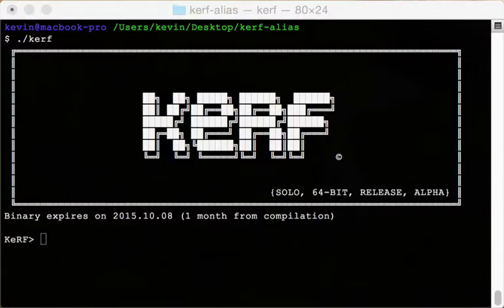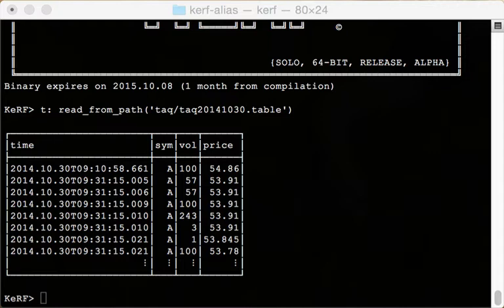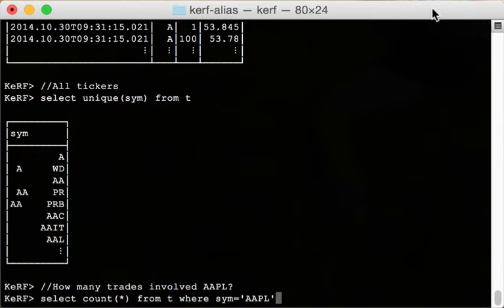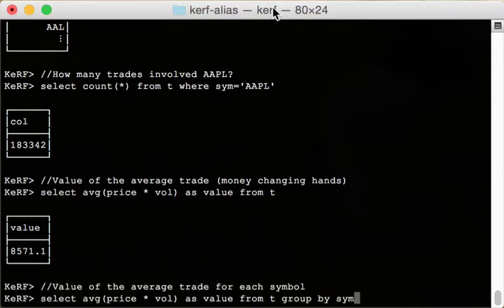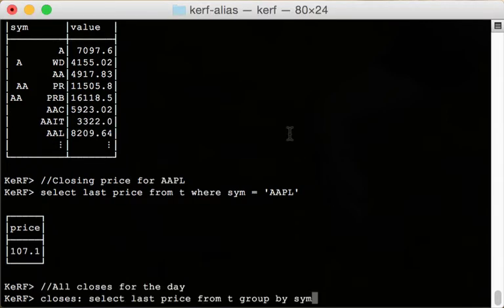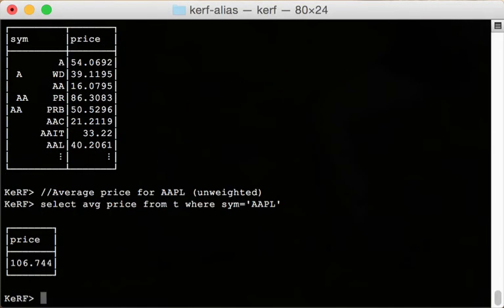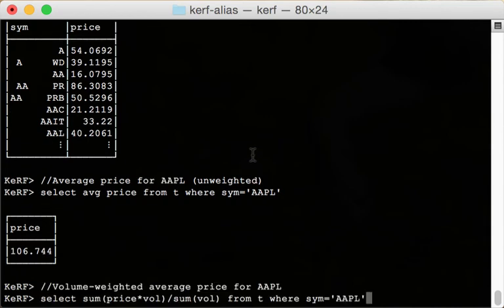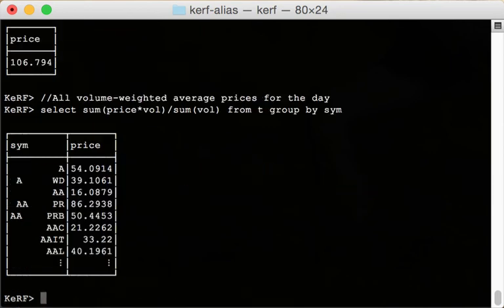Kerf Screencast - Stock Basics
Basic stock queries using Kerf.